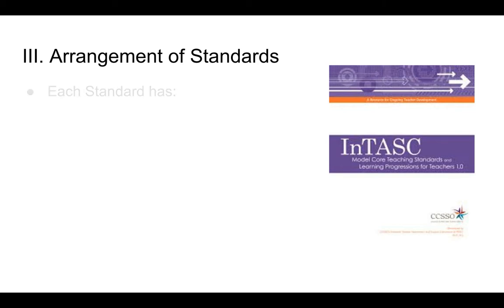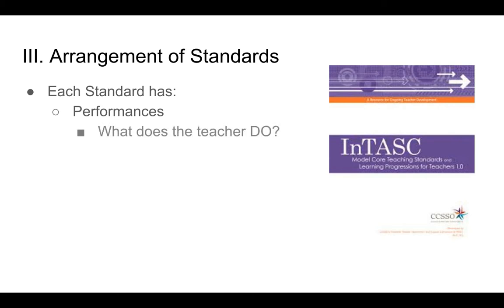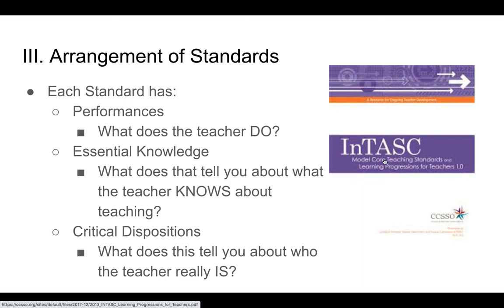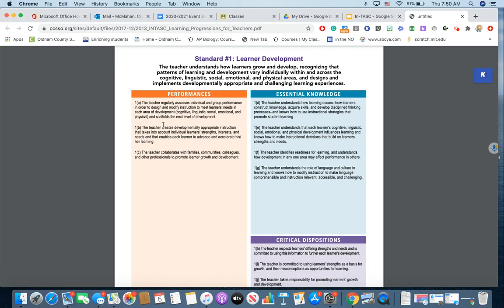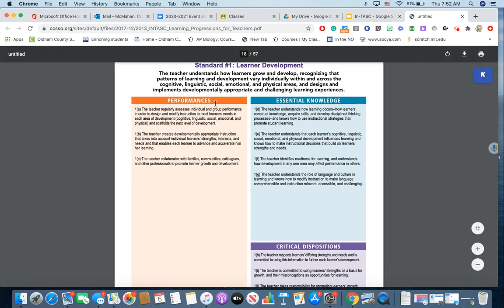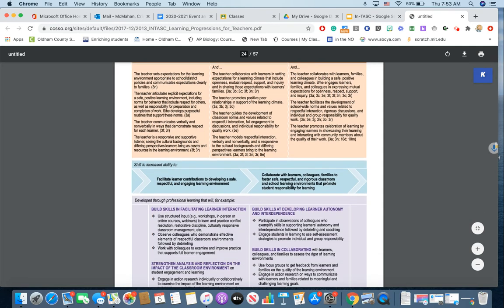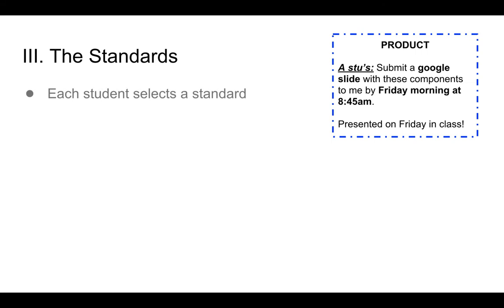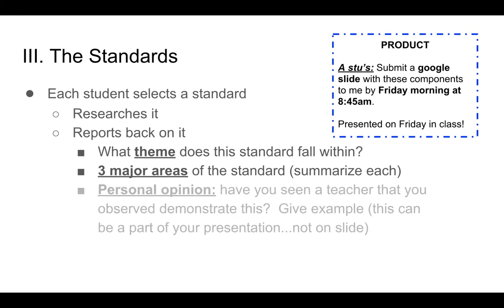In-TASC mini-project directions